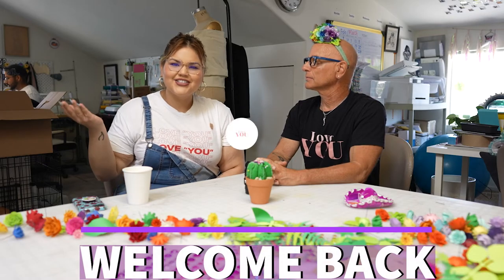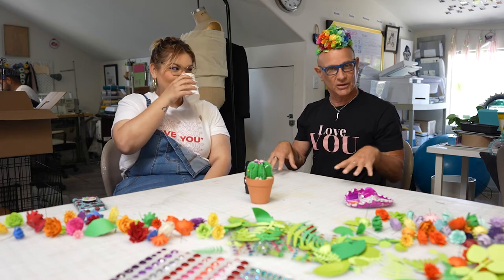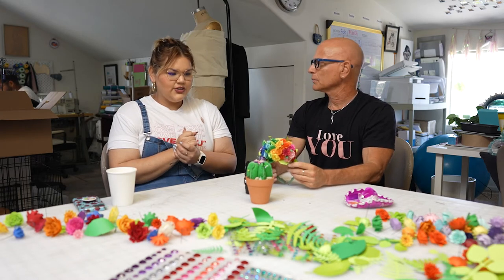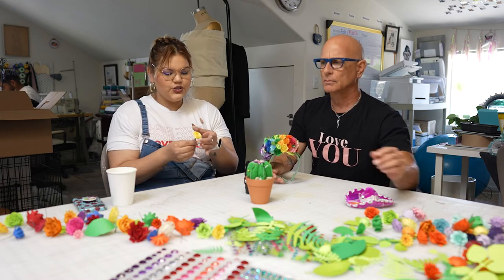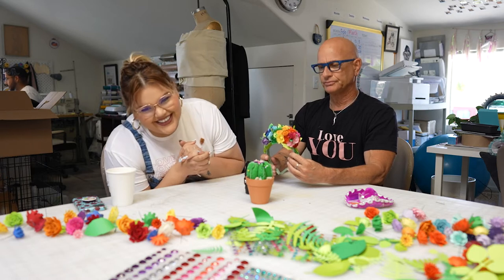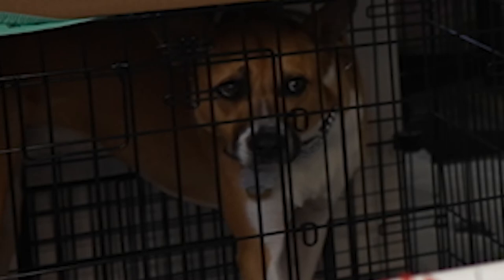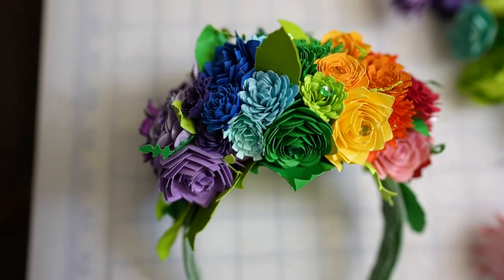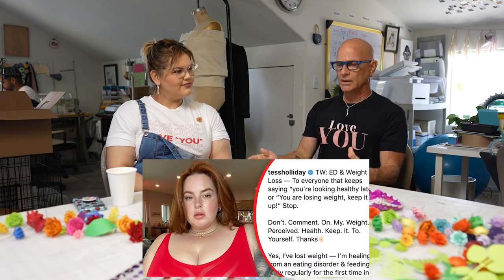TESS HOLIDAY AND BEING 'FAT"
In this episode Ashley and Andrew talk throught the recent controversary regarding Plus Size Influencer/ Advocate and her decisions regarding her Health.